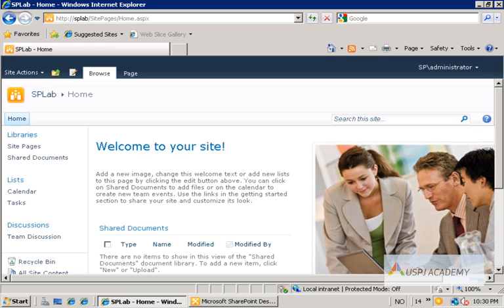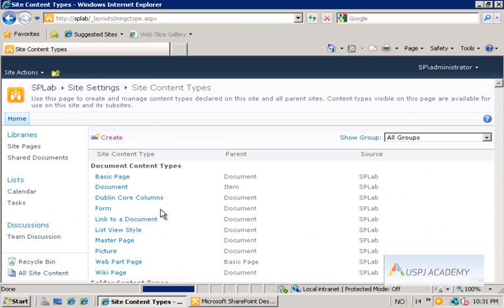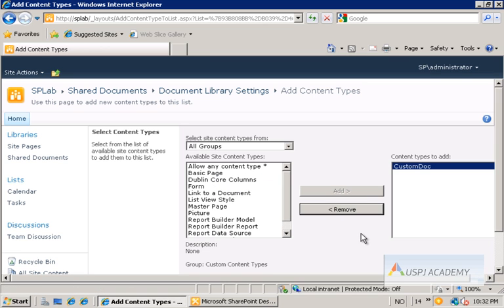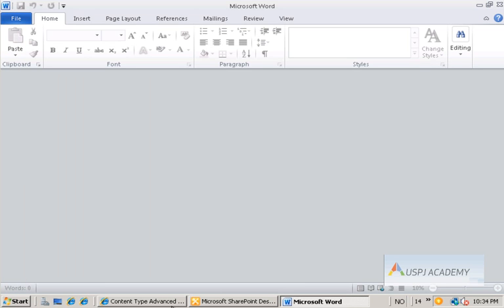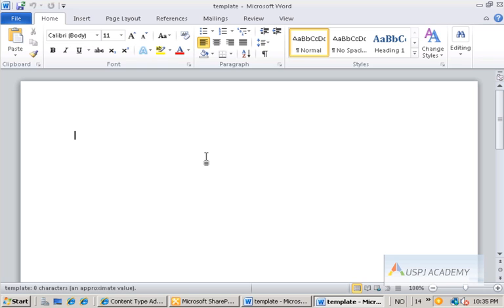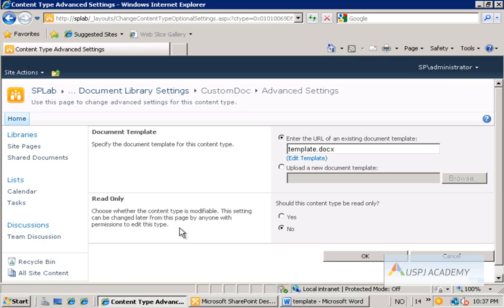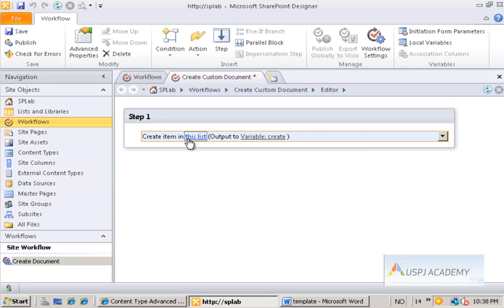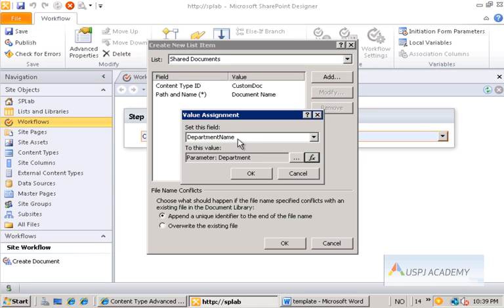Creating Documents in SharePoint Designer 2010 Workflows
In this video, I'll show you how you can use SharePoint Designer and custom document content types to create documents and populate those documents with content from the user.